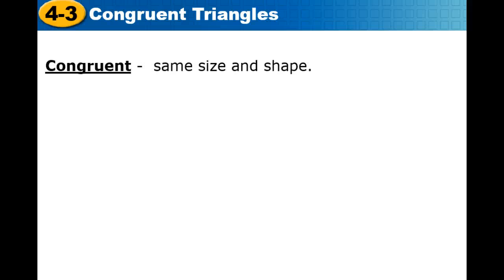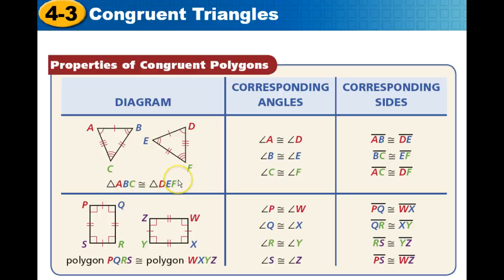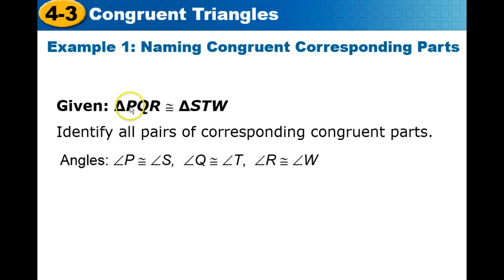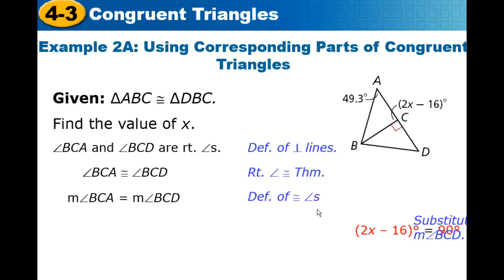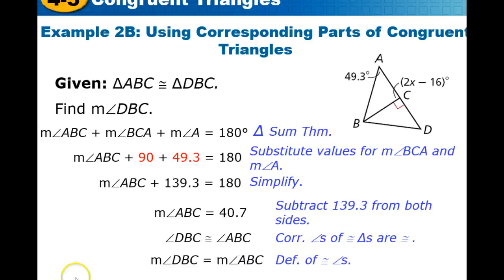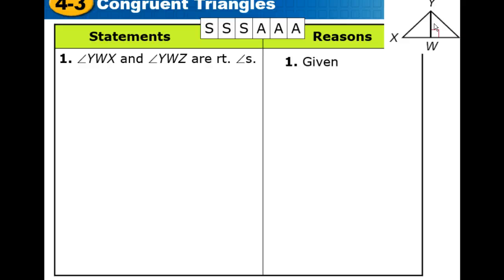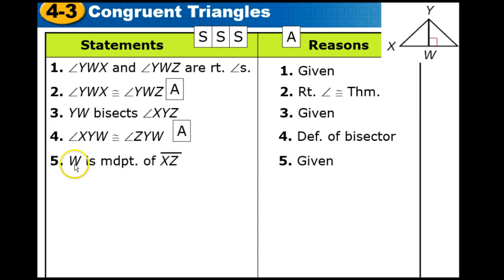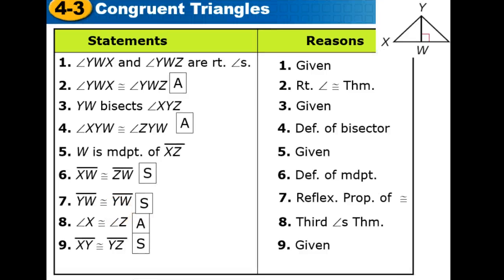Geometry Section 4.3 Def congr. triangles